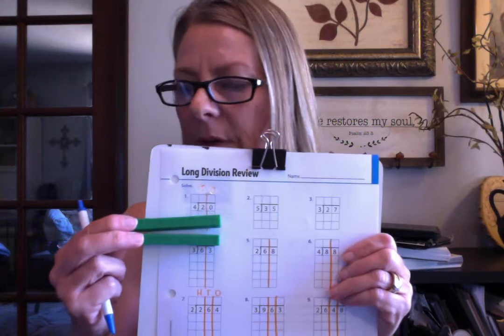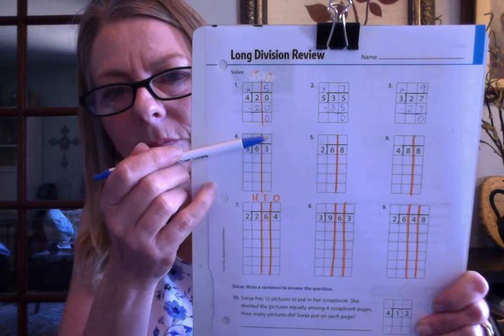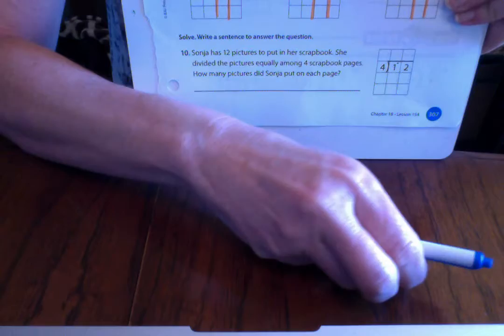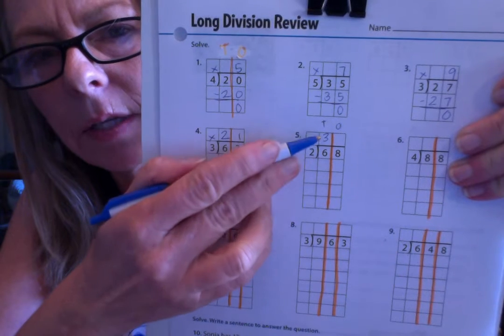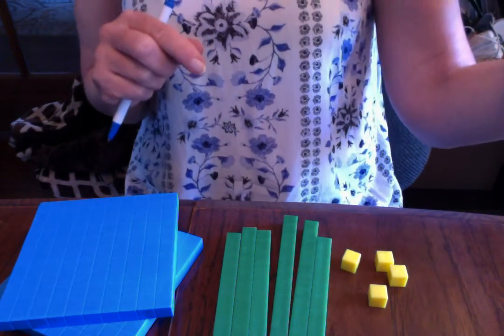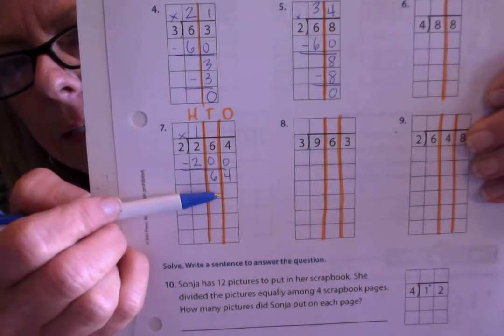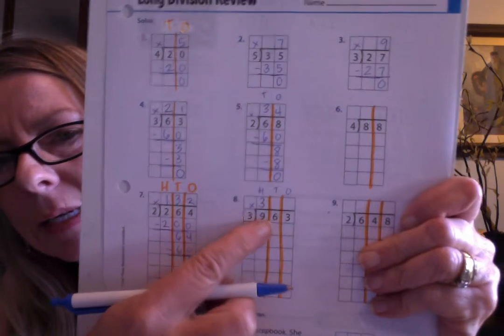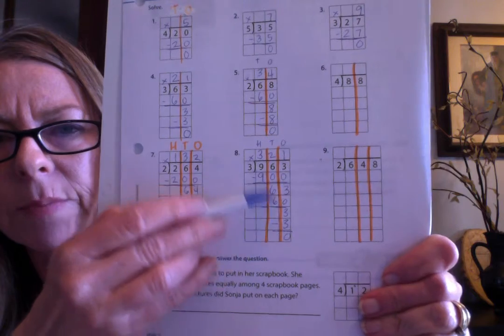Long Division Review